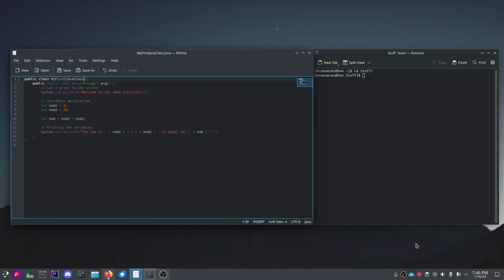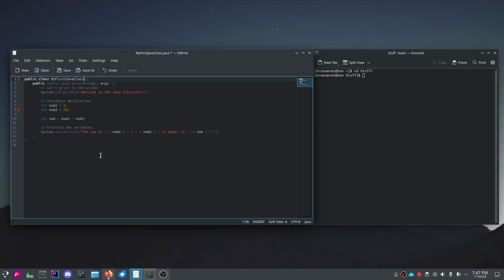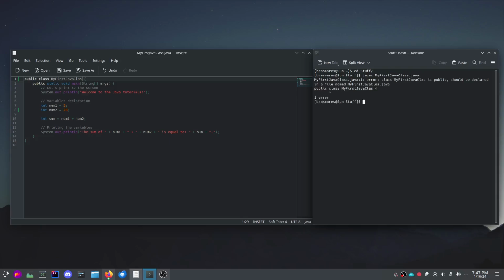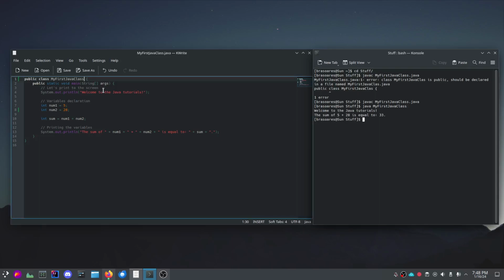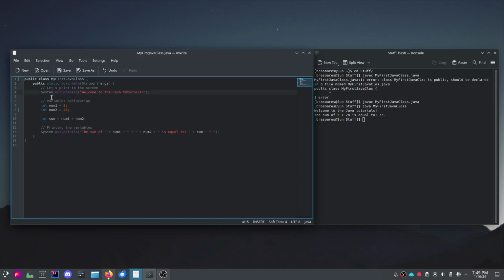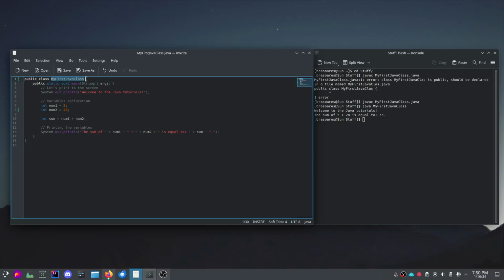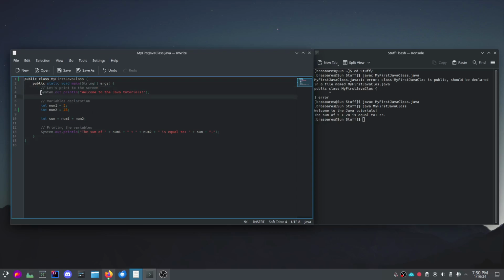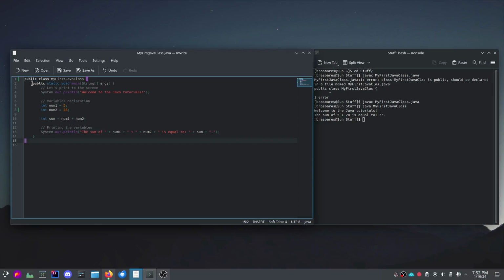#002 Java Tutorials: structure review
Let's dive further into the code!